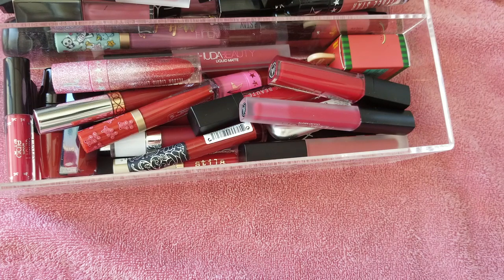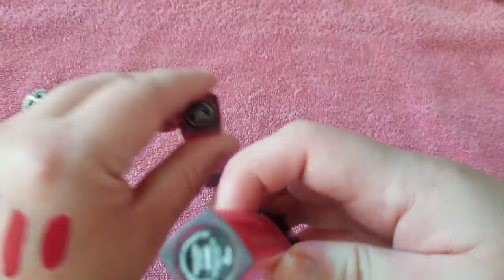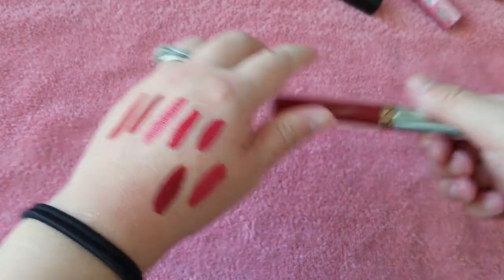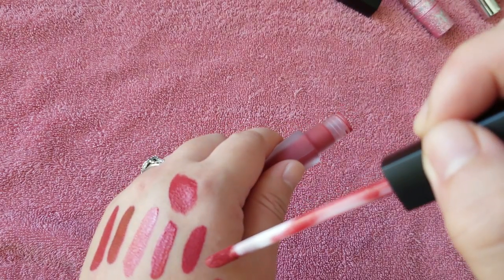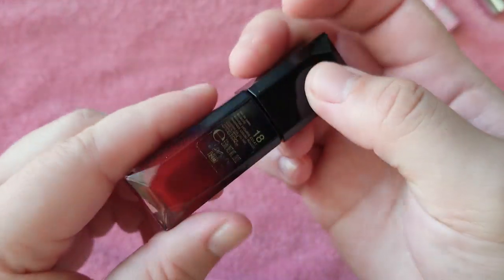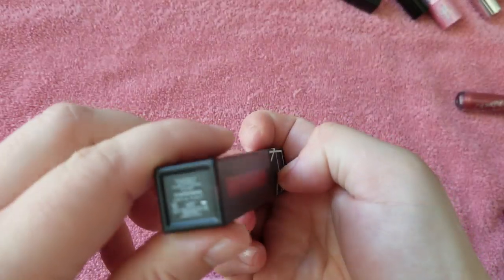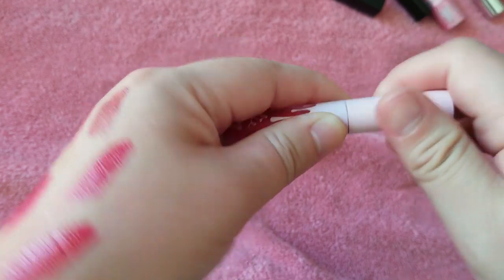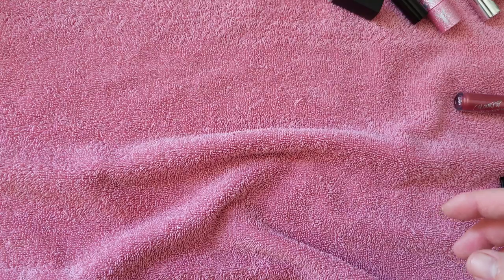Liquid Lipstick Collection and Declutter - REDS!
Another round of my liquid lipstick collection and declutter.  Just the reds here.  I love a bold red lip but you really don't need that many shades I guess if you find some variations it should be enough, but who am I to say?!
If you haven't tried mercari yet use my link to get $10 off your first purchase!  Thanks!